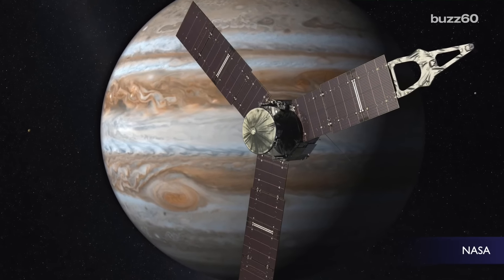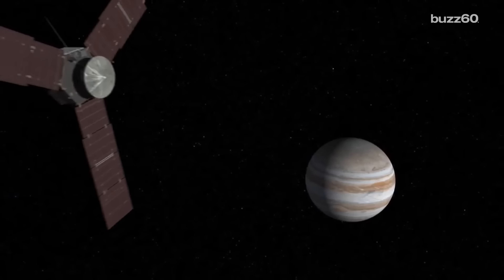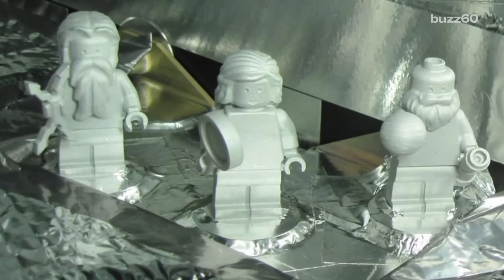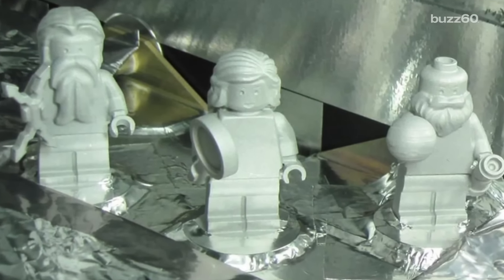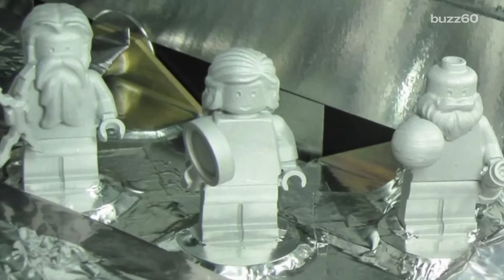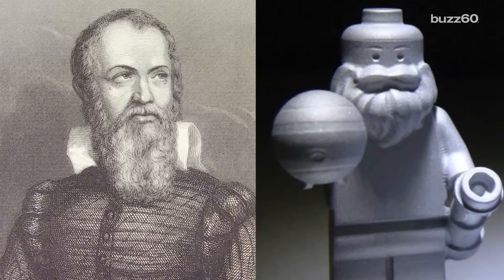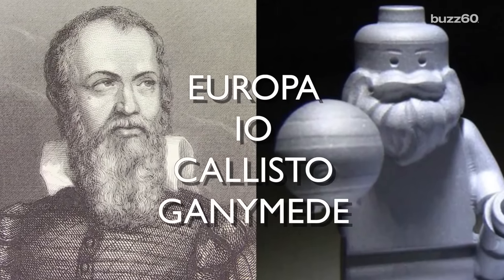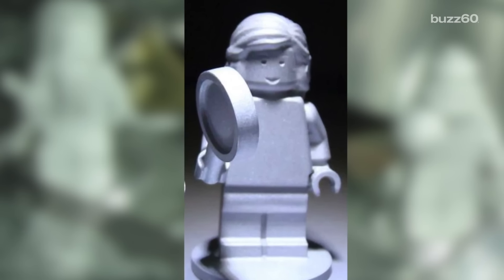Why Are There Legos Orbiting Jupiter?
After a 5 year journey, NASA’s Juno spacecraft entered Jupiter’s orbit, but why are there legos on board? Jose Sepulveda (@josespeulveda87) has more.